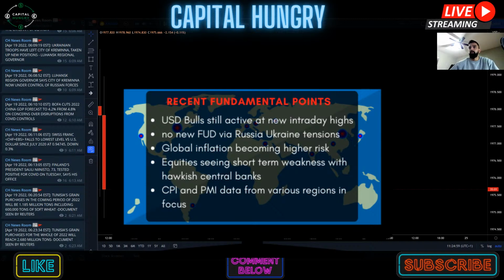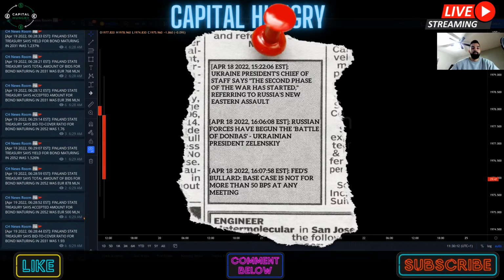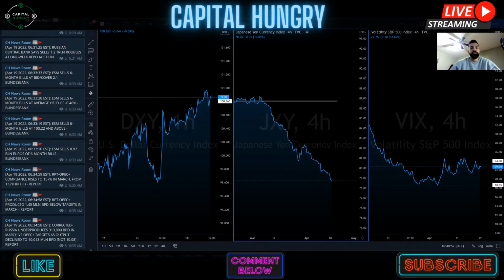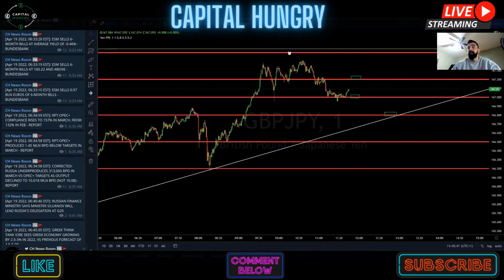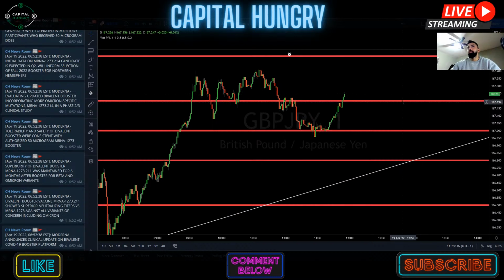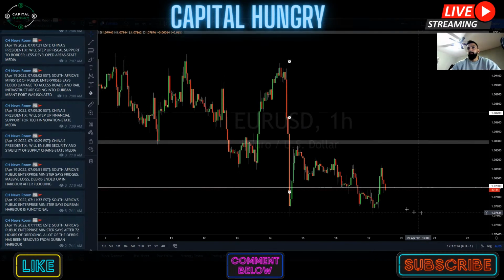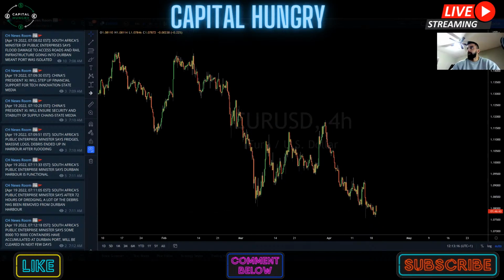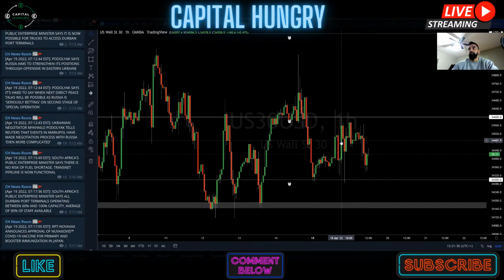LIVE MARKET ANALYSIS AND TRADING (FOREX, STOCKS, COMMODITIES)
STREAM RULES:
2) FEEL FREE TO SEND TRADINGVIEW CHARTS, ASK QUESTIONS ABOUT MARKETS AND PROVIDE INTERACTIVE VALUE BUT WAIT UNTIL ANALYSIS IS DONE ON MAIN PAIRS FIRST
3) NO ASKING FOR SIGNALS OR ASKING PRICE UP OR DOWN LIKE A CLOWN
4) WE CAN BANTER, ROAST, HAVE LIFE CHATS BUT KEEP A LEVEL OF RESPECT FOR THE LIVE STREAM AND AUDIENCE
5) PROTECT CAPITAL, FOLLOW RISK MANAGEMENT AND MAKE PROFITS

STREAM SCHEDULE:
7:00-7:30M AM EST START TIME
START WITH RECAP OF ANY MICRO/ MACRO FUNDAMENTALS IMPACTING MARKETS
REVIEW ANY ECONOMIC DATA OVERNIGHT AND DIGEST INVESTOR BEHAVIOUR/ MARKET SENTIMENT
INTRADAY AND SCALP TRADE IDEA ANALYSIS ON GOLD, GJ, GU, EU, US30, AND UC BASED ON MICRO FUNDAMENTALS, MARKET STRUCTURE, PRICE ACTION AND OTHER CONCEPTS
WAIT FOR EXECUTION POINTS ON TRADE IDEAS, DO ANALYSIS, ANSWER QUESTIONS, SHARE CHARTS, DISSECT PRICE ACTON AND MORE
STREAM ENDS AROUND 9-9:30AM EST